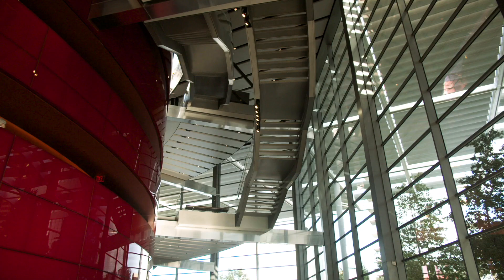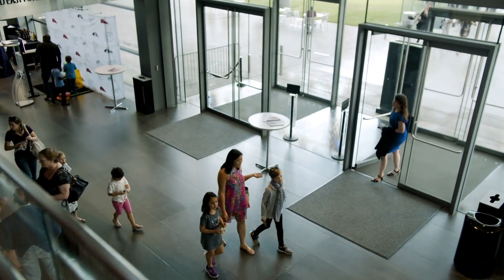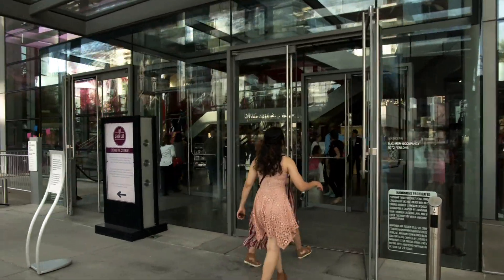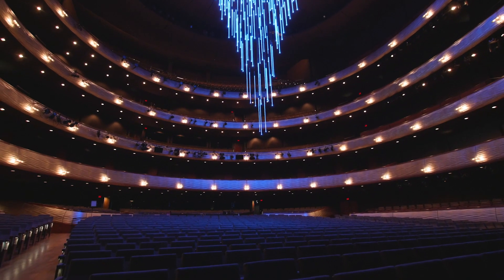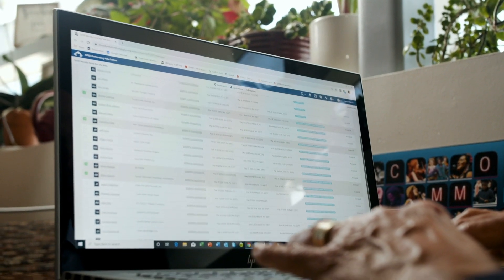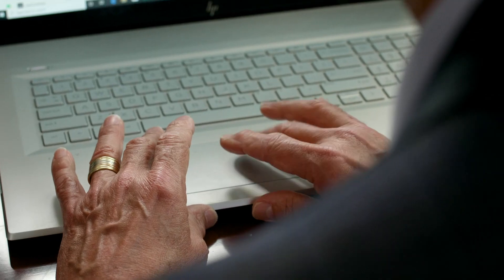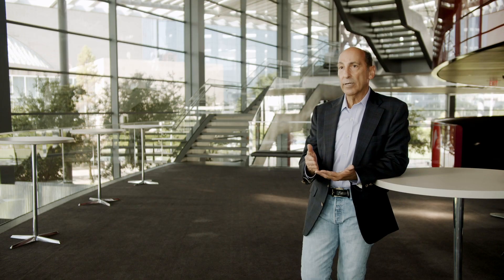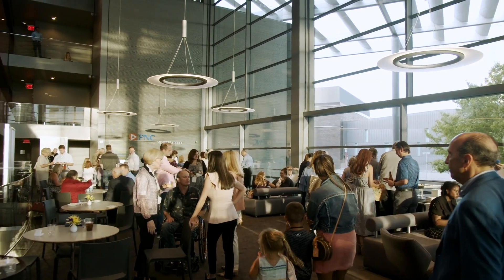A gathering place to foster creativity - the AT&T Performing Arts Center story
Providing a gathering place to foster creativity, the AT&T Performing Arts Center offers programs that empower local artists to create stimulating, exciting and entertaining work. See why they chose SurveyMonkey Apply to streamline their application intake and selection process.